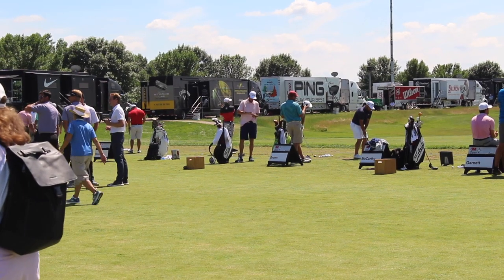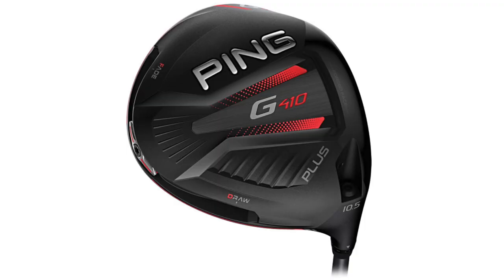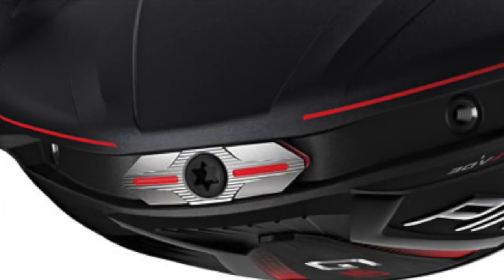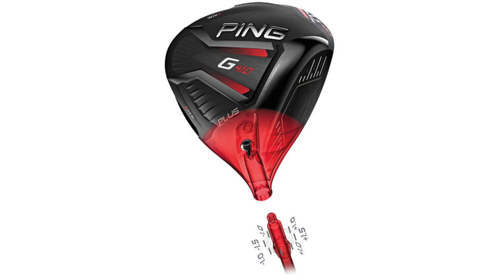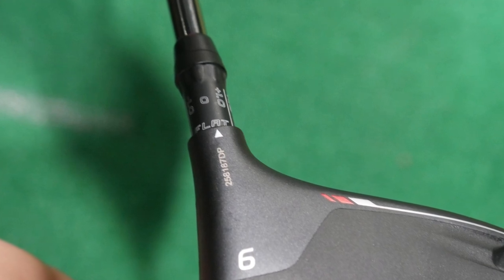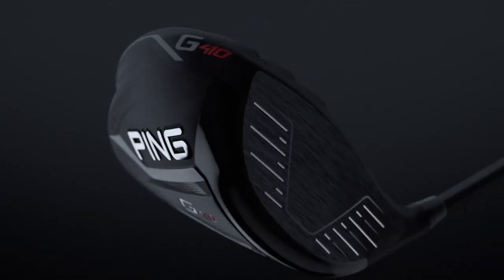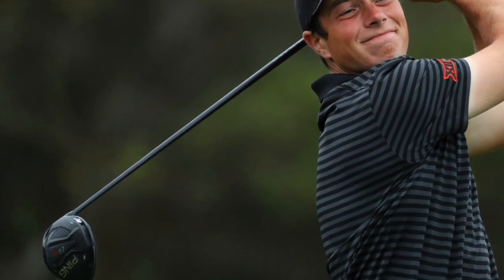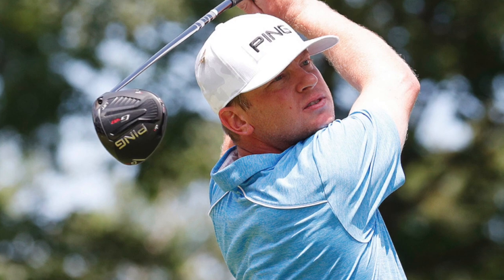PING’s Tour Van: The G410 Driver Lineup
2nd Swing staffers had the opportunity during the recent 3M Open at TPC Twin Cities in the Minneapolis area to visit the PING Tour Van to discuss a variety of topics, including the early feedback that PING Tour Van Technicians have received about the new G410 LST driver and how it compares to the G410 Plus. Specifically in this video, 2nd Swing master fitter Thomas Campbell speaks with PING Tour Technician Jack Ulrich about the trends he’s seeing from PING’s tour players when it comes to their drivers and how G410 has made things easier for him and his team.